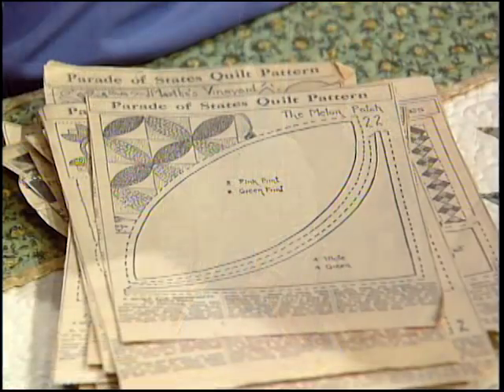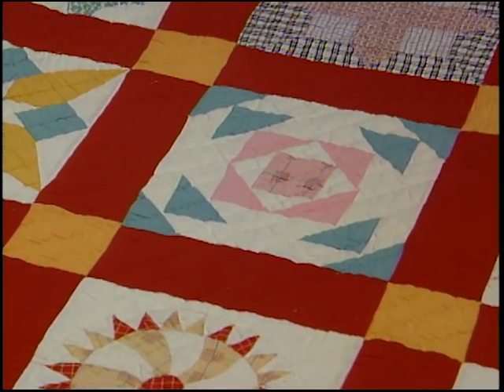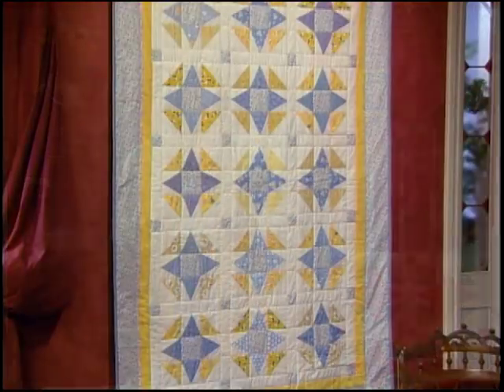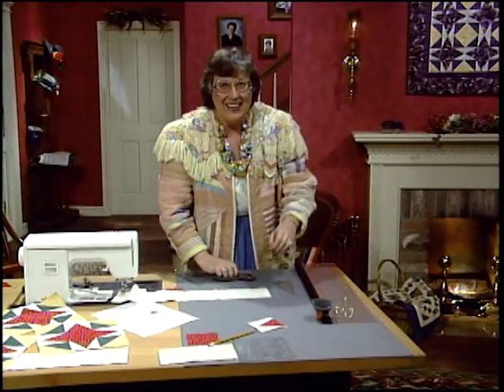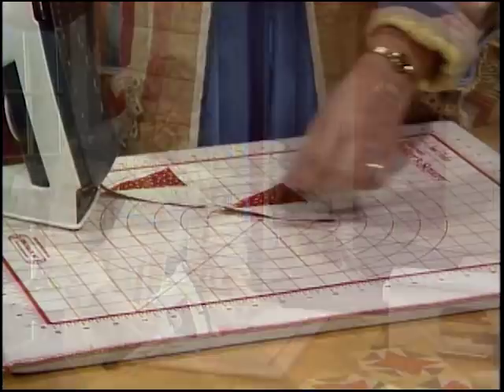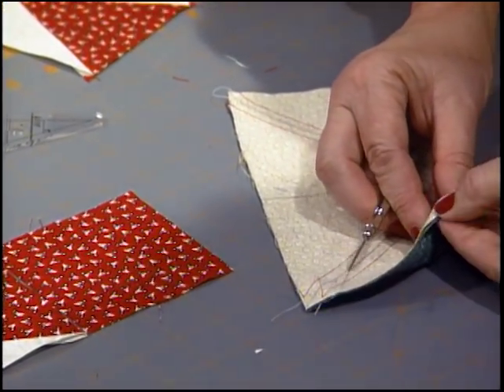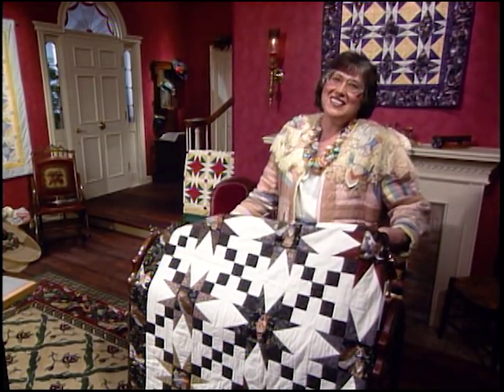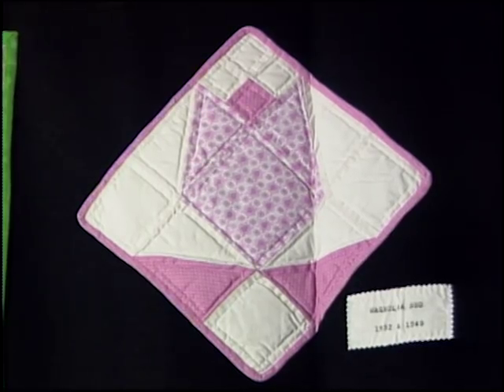"Kansas City Star" From Scraps to Quilts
Enjoy these pieces from the past! Eleanor shares some historical quilt blocks made from patterns published in the Kansas City Star newspaper.